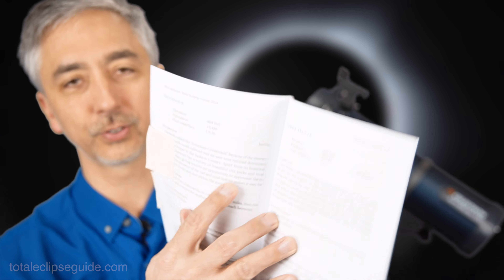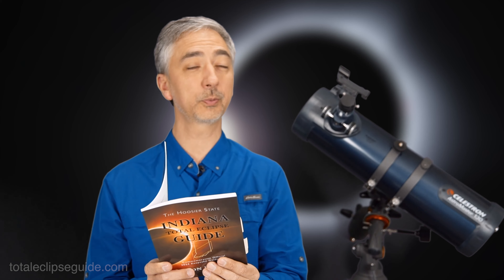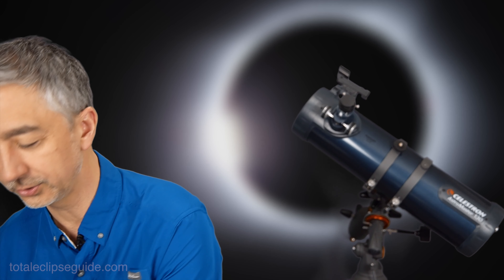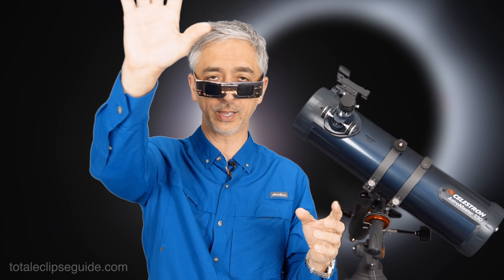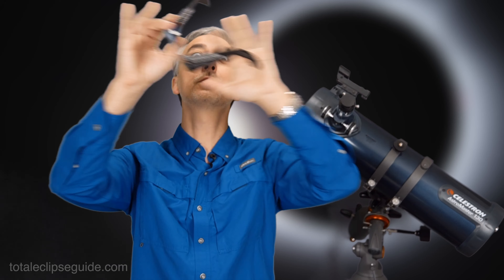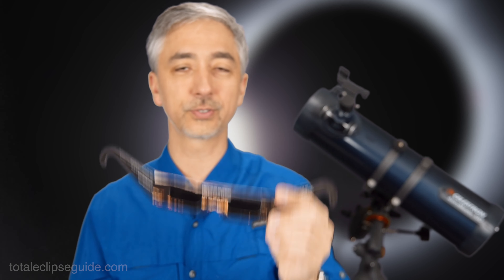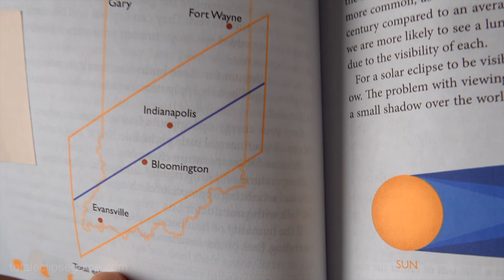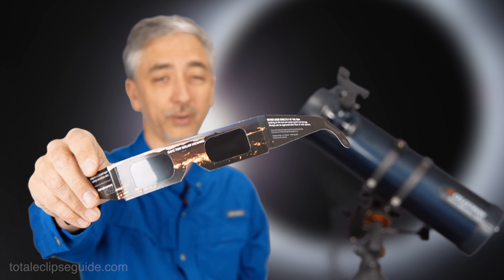Seymour Indiana Total Solar Eclipse Planning April 8, 2024 (4k UHD)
Plan for the Seymour Indiana Total Solar Eclipse on Monday, April 8, 2024.

Get your copy of the Indiana Total Eclipse Guide:
Indiana Total Eclipse Guide
Indiana Total Eclipse Guide (ebook)

American Paper Optics Eclipse Safety Glasses

Solar Eclipse Glasses
Optical 6"x6" Solar Filter Sheet

Please note I receive a tiny commission for sales on Amazon. It costs you nothing but helps me bring this information to you.